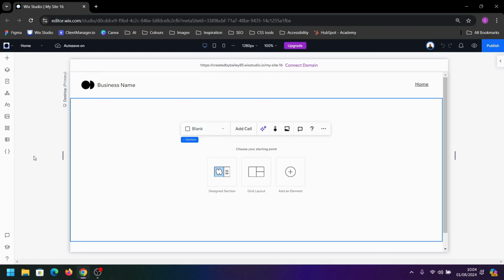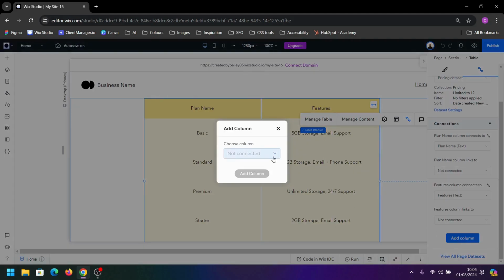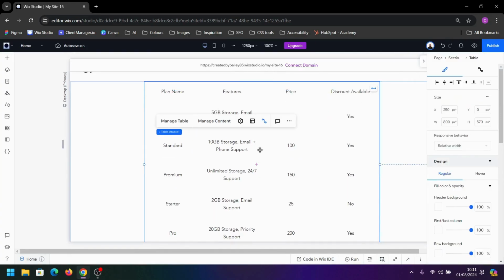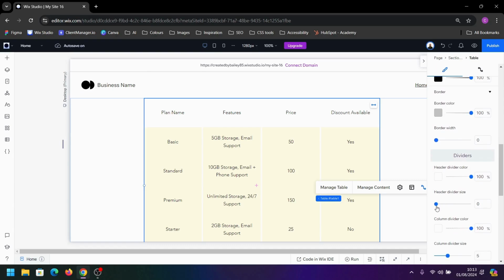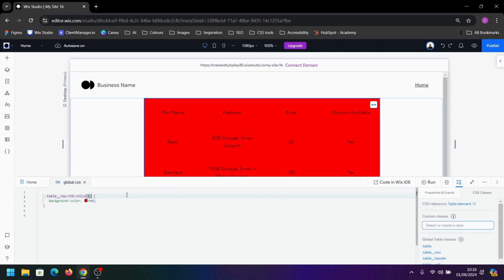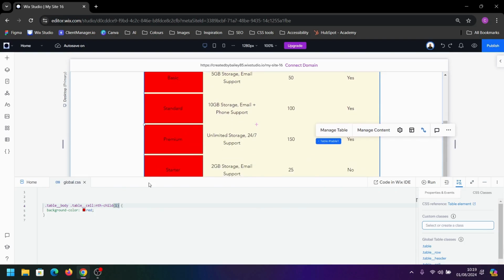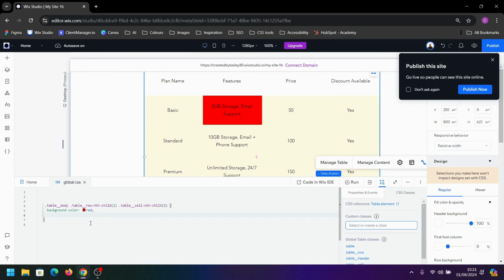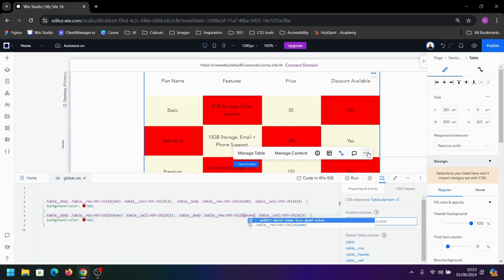Master Table Creation on Wix Studio: A Step-by-Step Walkthrough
Hey there! I'm Chris from Created by Bailey.  In this video, I'll teach you how to use tables on your Wix Studio sites.